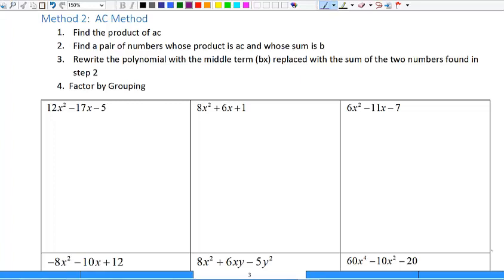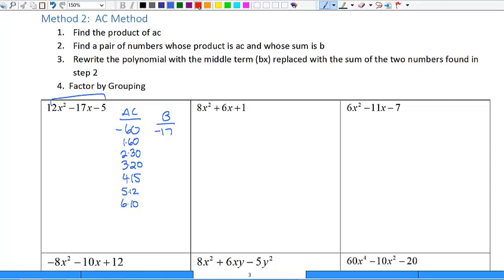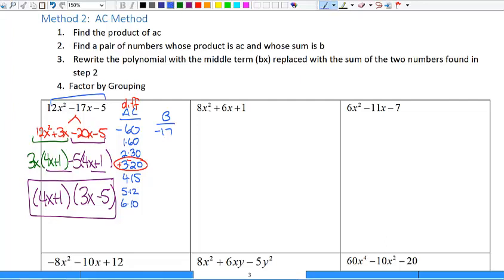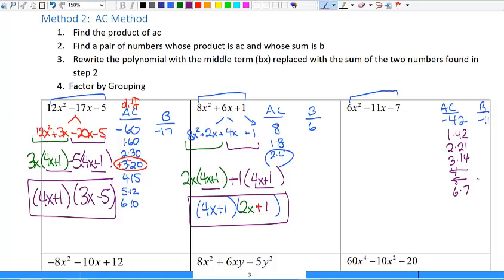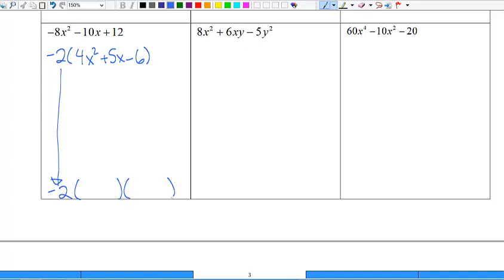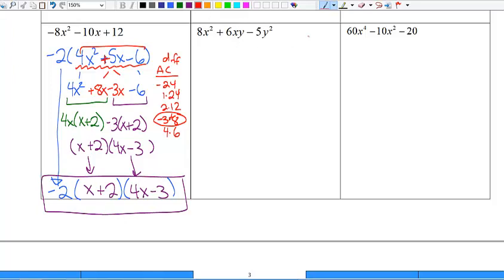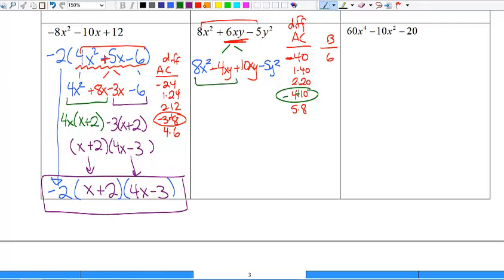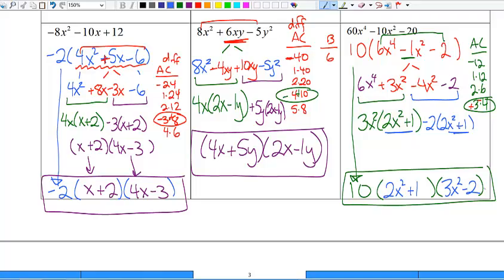0314/1314 Lesson 9 Part 4